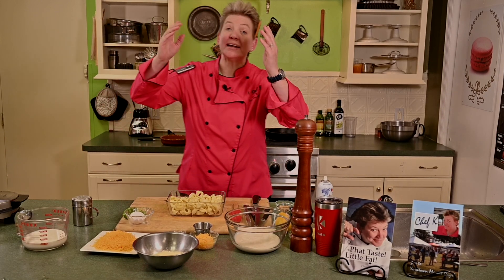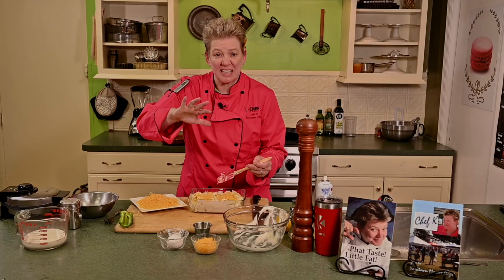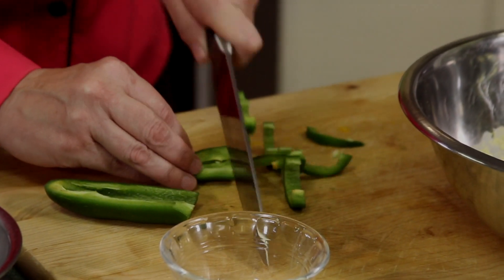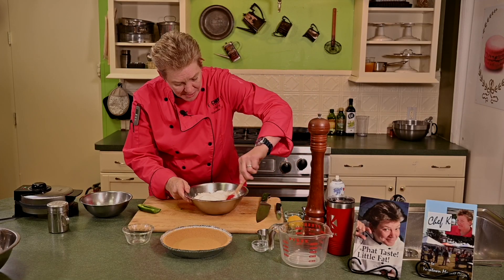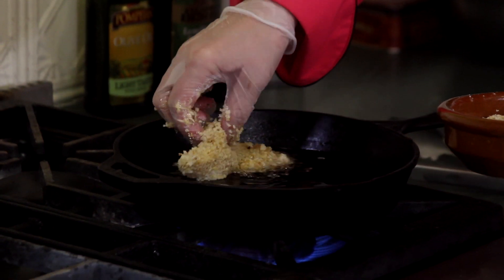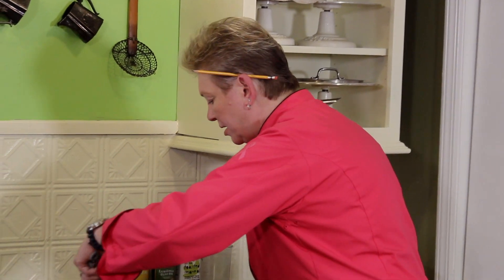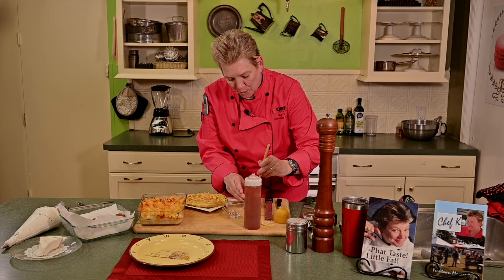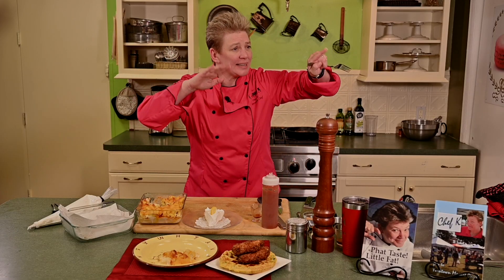Eat This TV/Chef K’s Signature Tortellini Alfredo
Chef K takes your tastebuds to her grandparents farm with some good old southern cuisine.
Enjoy her Spicy Chicken and Jalapeño Cornbread waffle along with Chef K’s Signature Tortellini Alfredo
Mac and Cheese and then finish up with her Granny’s easy to make Frozen Lemonade Pie. It just doesn’t
get more comfort food than this YUMMOLICIOUS episode!